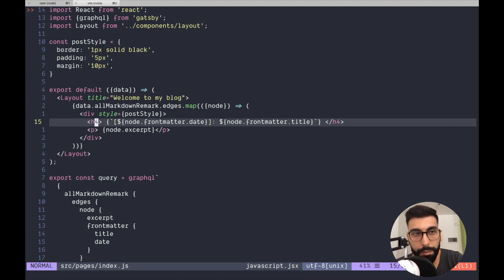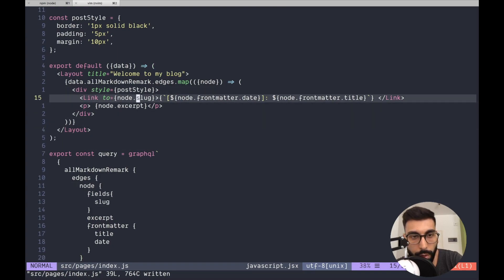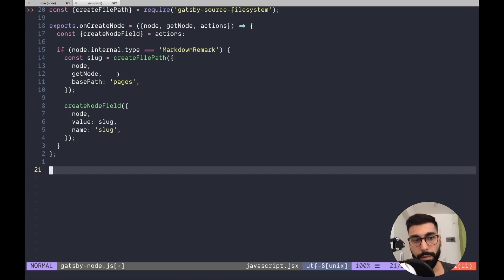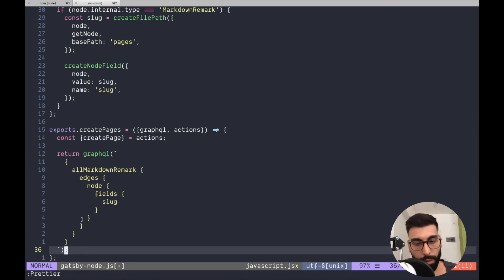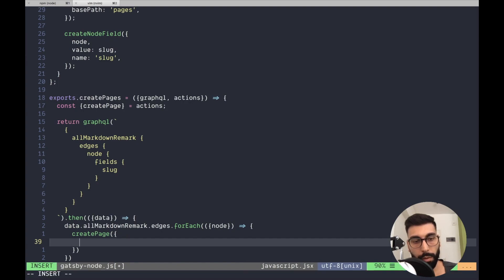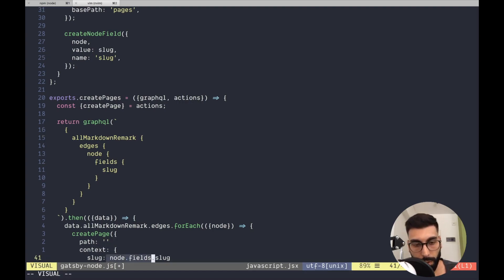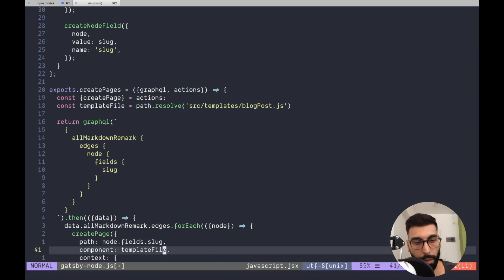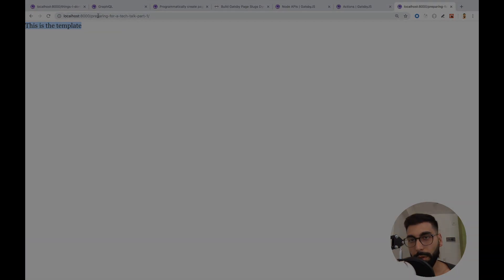Gatsby JS #6 - Templates for Markdown files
Now that we have slugs for each markdown file, it's time to create the templates to load them.